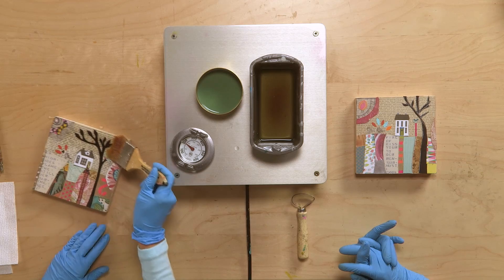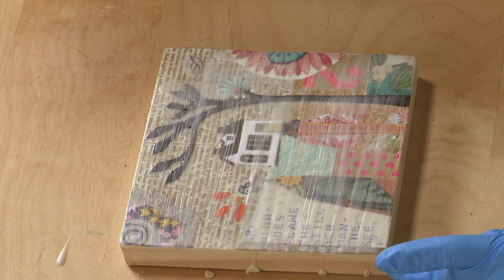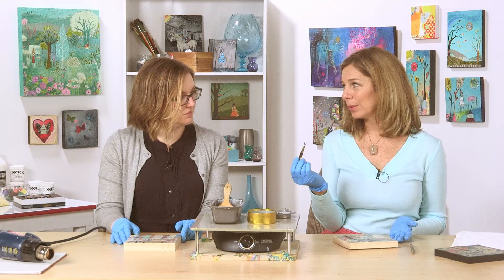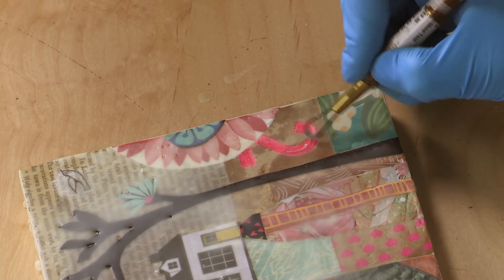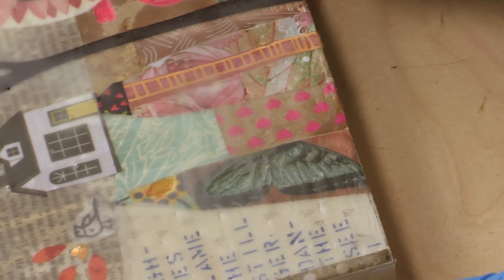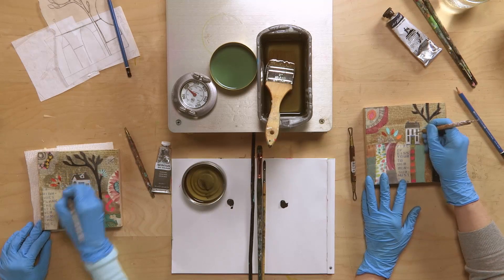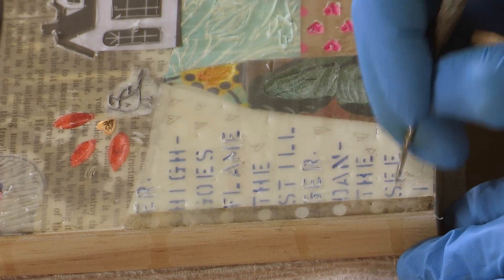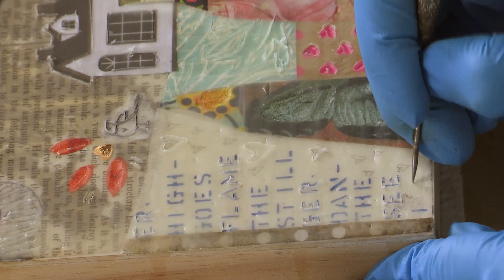Preview | Encaustic Collage Techniques: Storytelling Art with Cathy Nichols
preview from Cathy Nichols' Encaustic Collage Techniques: Storytelling Art to learn how easy it is to work with beeswax!